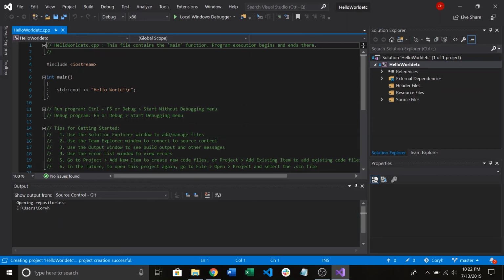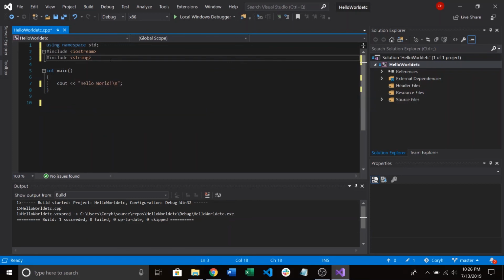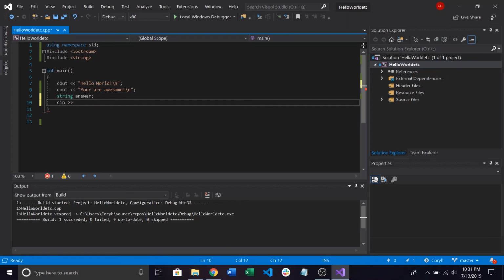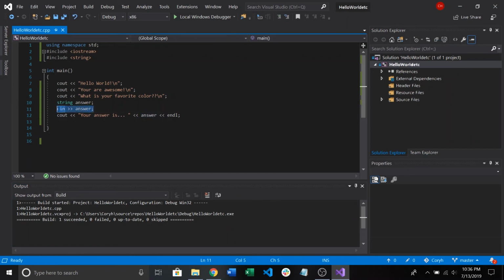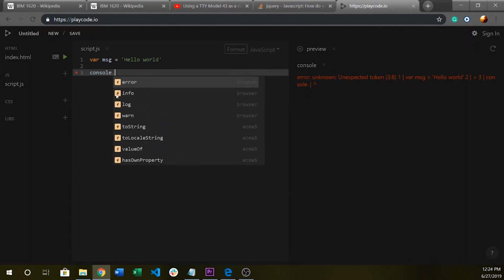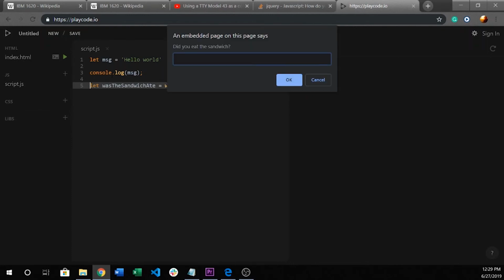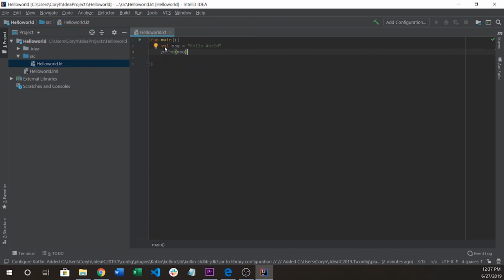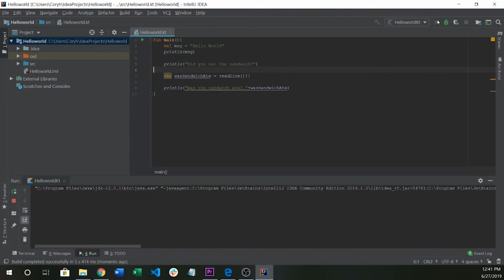CSNP Exercise: User Input & Output - Week 4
This exercise explains how to ask users a question and save their response in C++, JavaScript, and Kotlin